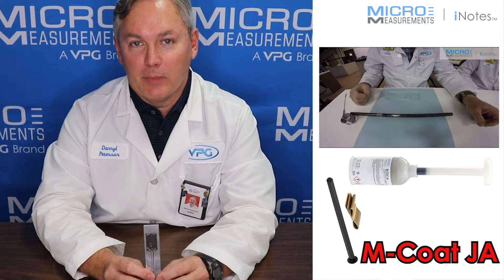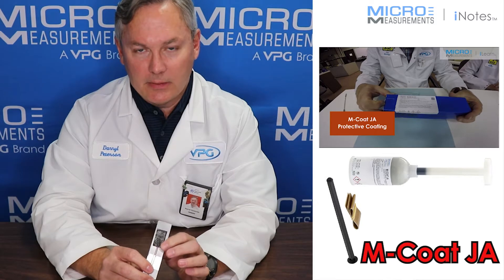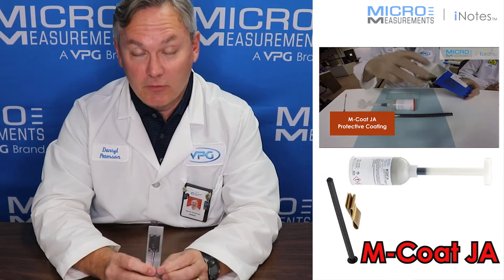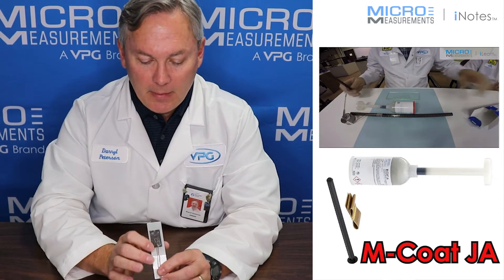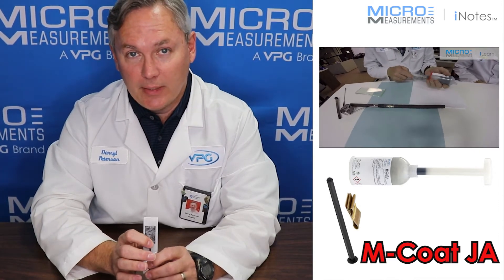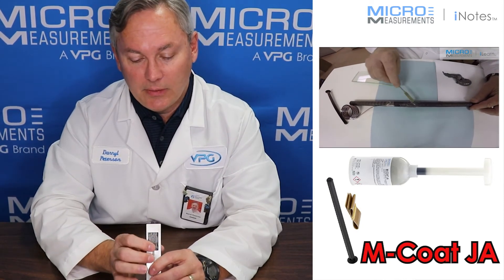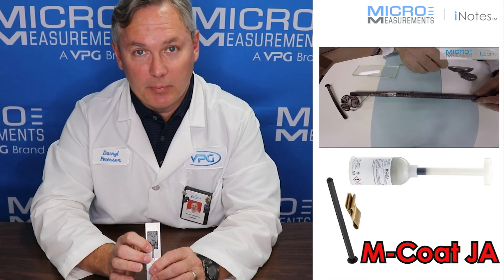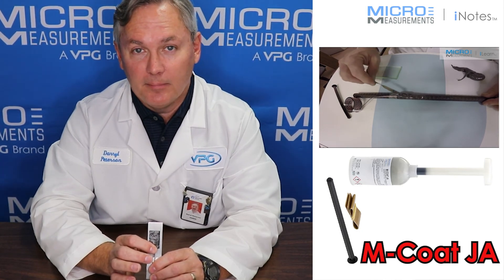Protecting the Strain Gage with M-Coat JA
Two-part polysulfide liquid polymer compound.

M-Coat JA Features:

• Excellent resistance to moisture.
• Good resistance to chemicals.
• Good protection against mechanical damage.
• Room-temperature cure.

General-purpose coating. Good protection against oil, grease, most acids and alkalies, and most solvents. Strong solvents may cause swelling and softening with time. Concentrated acids eventually break down coating. Good salt-water immersion coating.